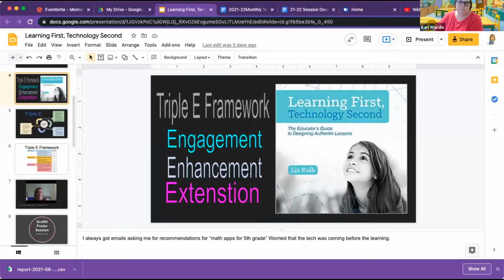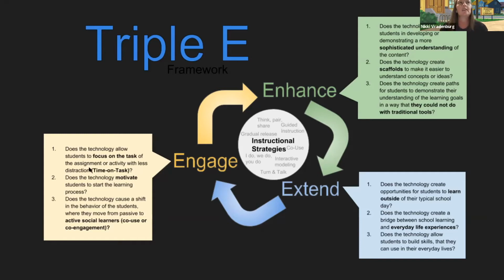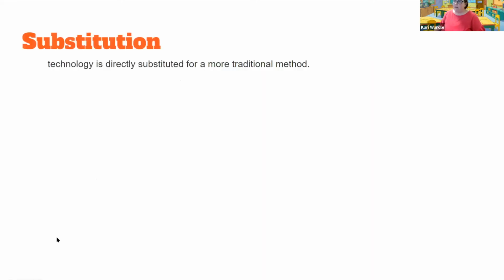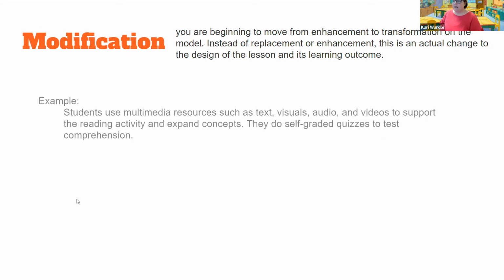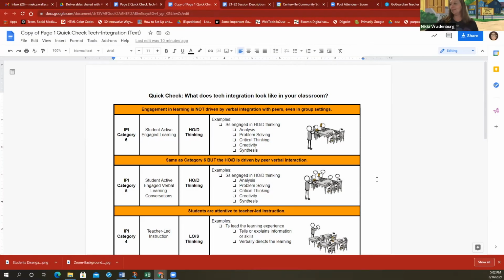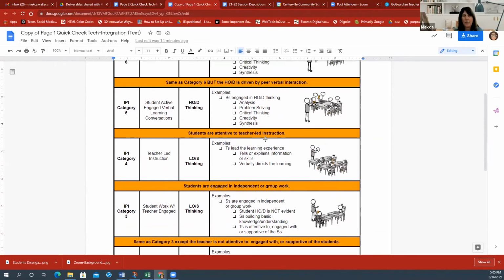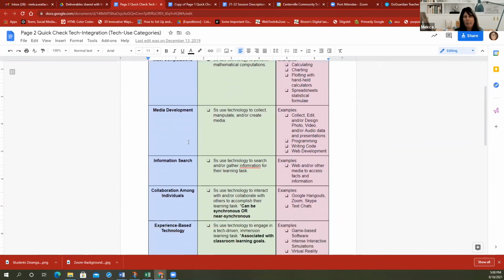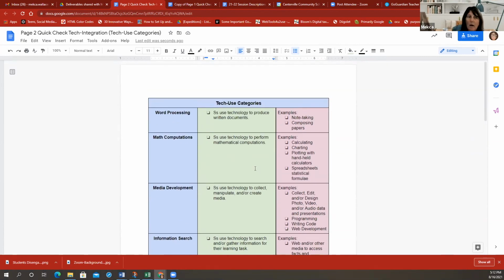2021 School Year: Is Technology still in your toolbox? Making the case for digital learning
The COVID 19 pandemic forced teachers and students to use digital tools for learning and communicating more than ever before and many schools have more access to technology than they did before the pandemic. And while the pandemic may not be over, we know there may be fewer students learning at home this year depending on the county they are in. What does this mean for digital learning this new school year? How will teachers continue to use technology to engage students? What practices are worth holding onto and which ones are we happy to let go? Technology Integration Specialist, Mekca Wallace-Spurgin will share her research about strategies for getting the most out of digital learning with students and the importance of sound technology integration practices.